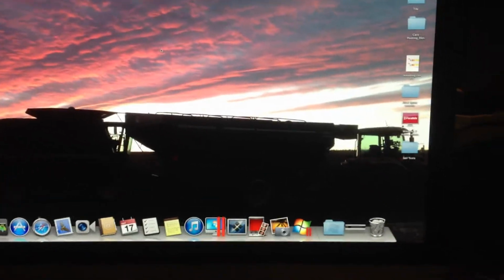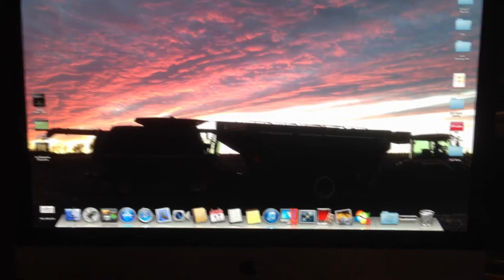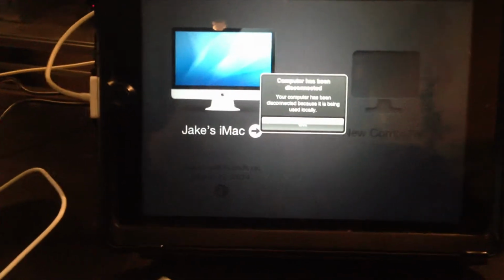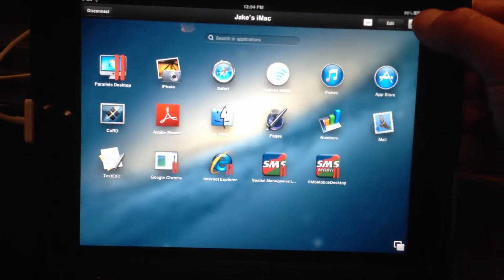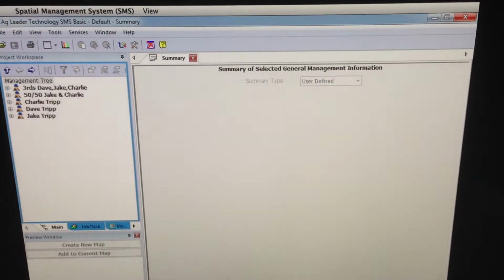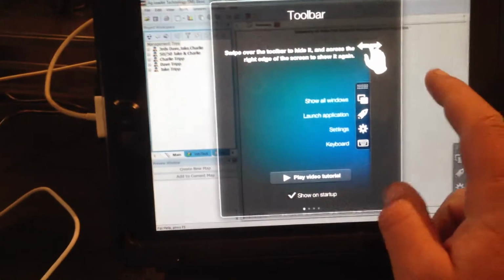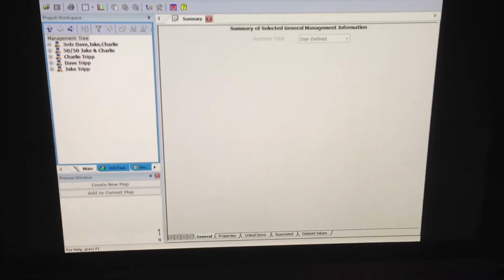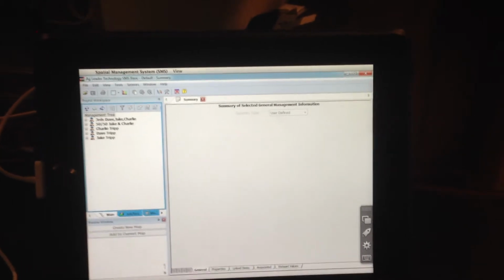SMS on IMac and IPad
How to run Ag Leader SMS software on IMac and moblie on your IPad